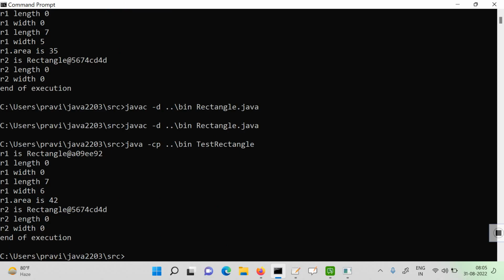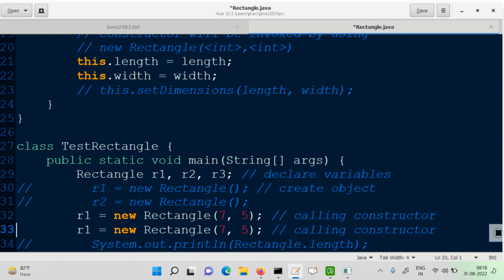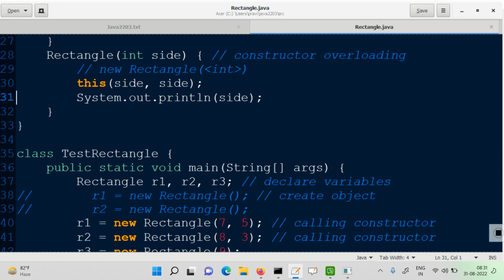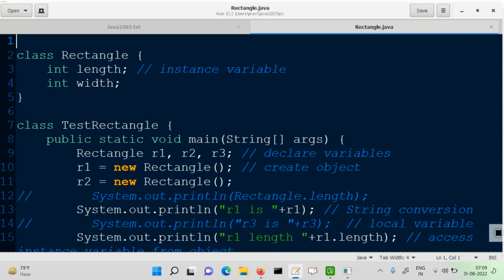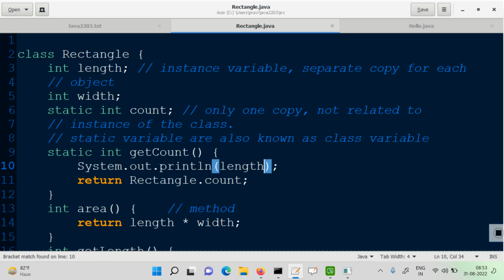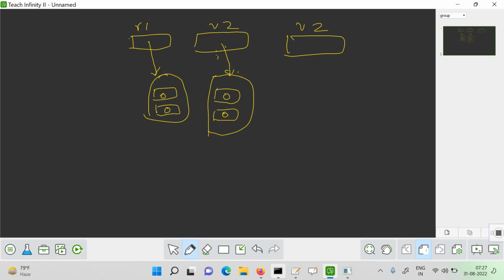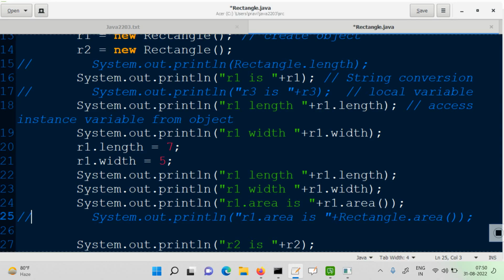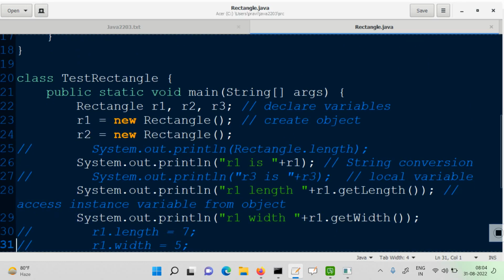20220831MorningBatch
Recording of Training Session on Java for Morning Batch dated 31 August 2022